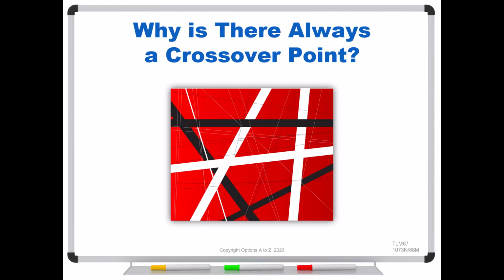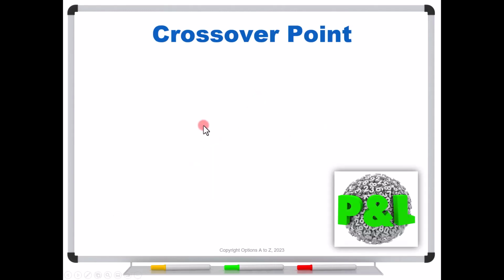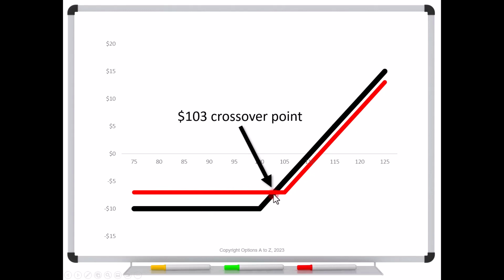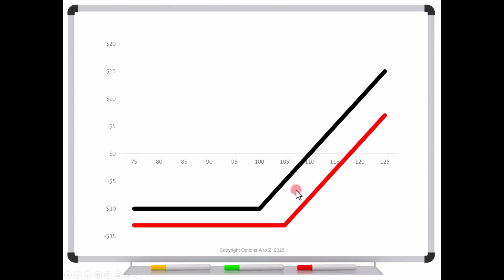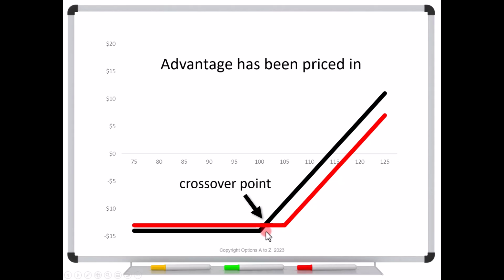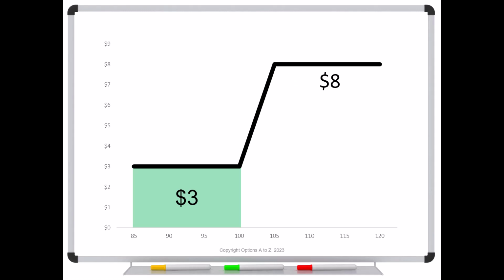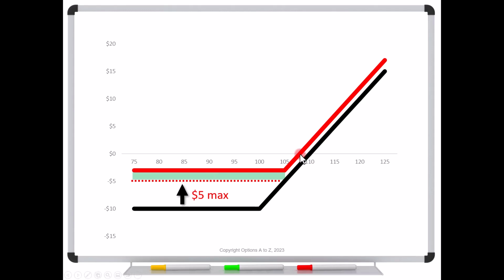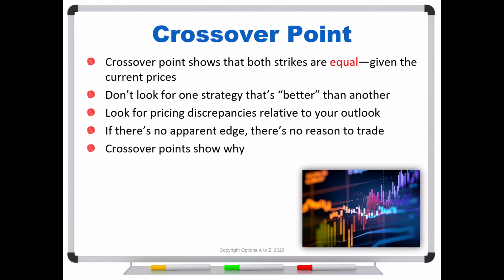Why is There Always a Crossover Point?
If you compare any two strategies, whether options, stocks, or bonds, you'll always find at least one crossover point. What does the point show, and why must there always be one? The crossover point shows an important principle of options pricing for traders.